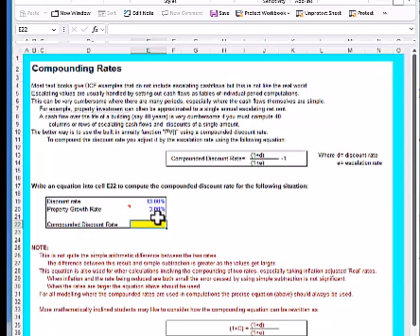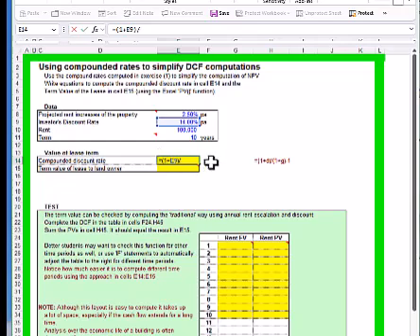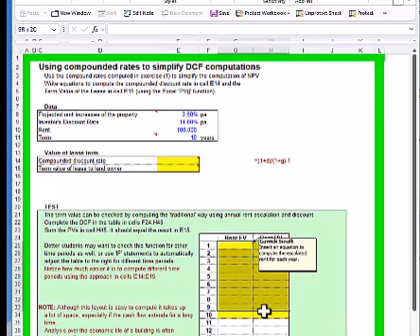Property Finance: Introductory Financial Mathematics 03